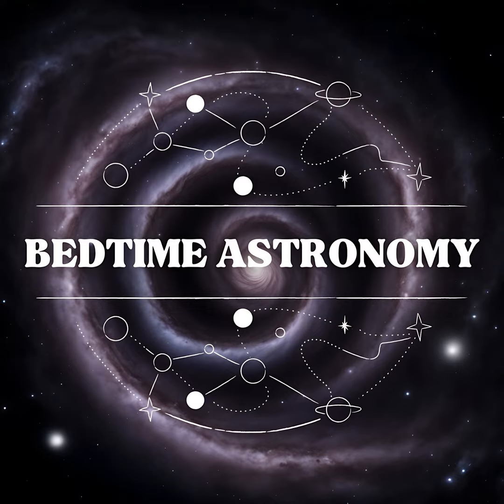The Moon Enceladus: A Diamond in the Rough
Don't be fooled by its size! Enceladus, a moon of Saturn, is a tiny world with a hidden ocean and potentially life-supporting conditions! This episode dives deep into this fascinating celestial body.

Podcast music by Synthena